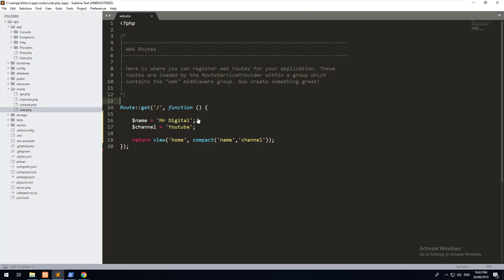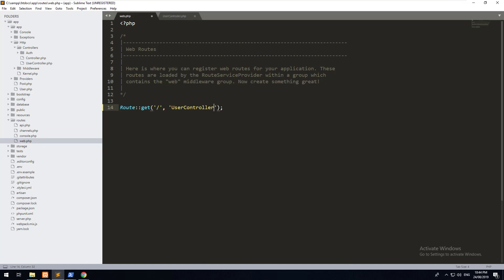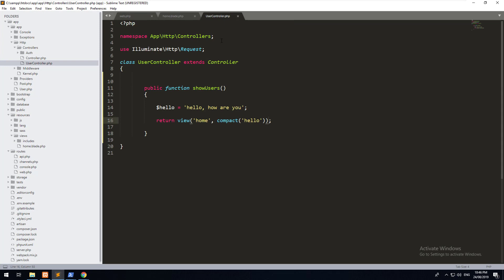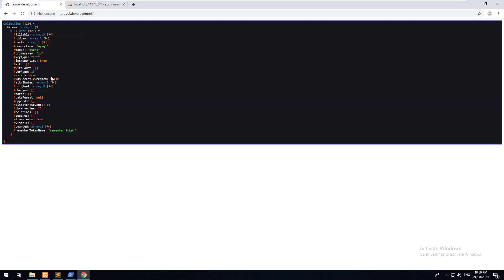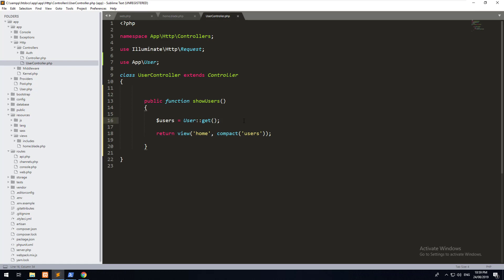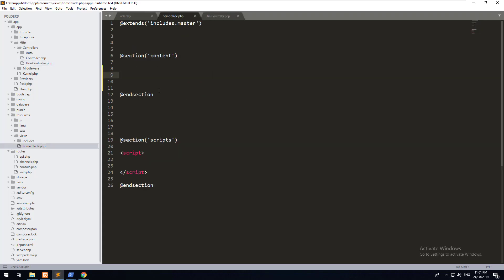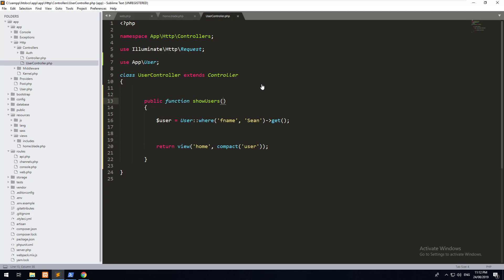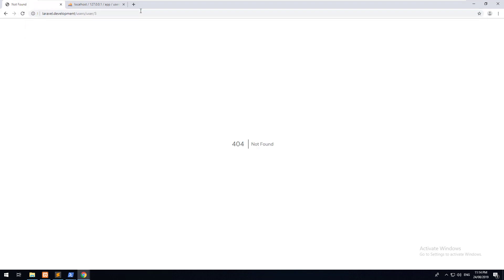Laravel for Beginners - Part 6 (Controllers)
A Laravel controller is essentially the middle man between a model and a view.
Controllers take care of all the logic, they can pull data from the database and send it to the view so you can then display it on your web application however you want.